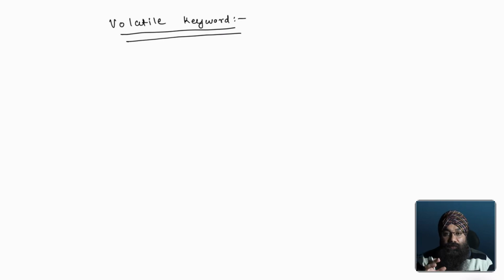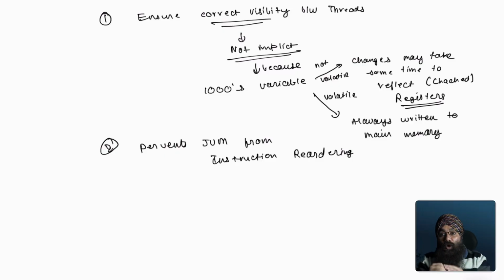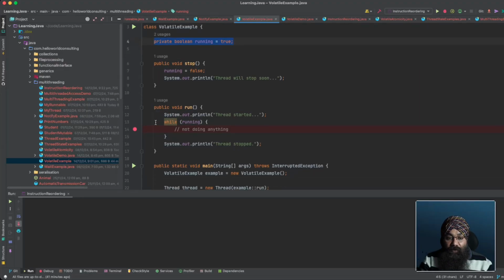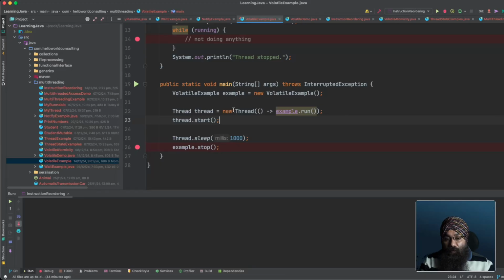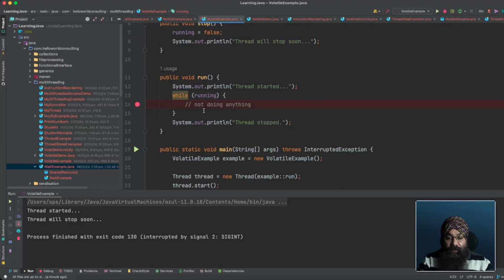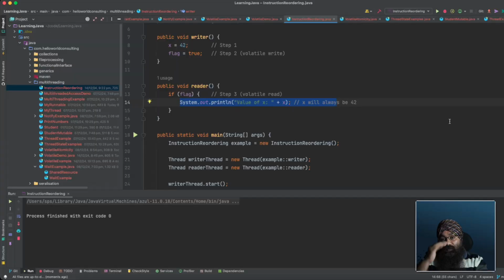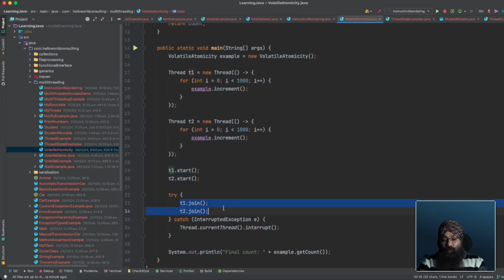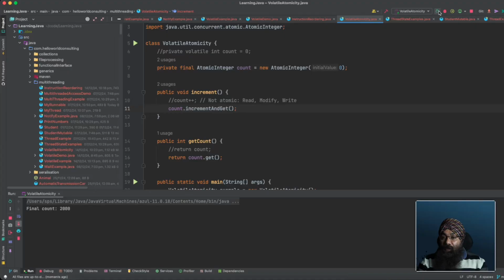6.5 Java volatile Keyword: The One Case It Silently Fails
What Java's volatile keyword actually guarantees — and the one everyday case where it silently does nothing.

In this lesson you will learn:
- Why a thread caches a variable and reads a stale value
- How volatile forces reads and writes through main memory
- How volatile stops the JVM reordering your instructions
- Why count++ breaks even when the variable IS volatile
- The AtomicInteger fix, and why it works

CHAPTERS
0:00 What volatile actually solves
0:45 Why threads cache values
1:57 Preventing JVM instruction reordering
2:39 volatile vs synchronized
4:20 Demo: a loop that never stops
9:00 Adding volatile fixes it
9:45 Demo: instruction reordering
12:45 Demo: count++ still gives a stale value
14:15 Why ++ is not atomic
15:00 Fixing it with AtomicInteger